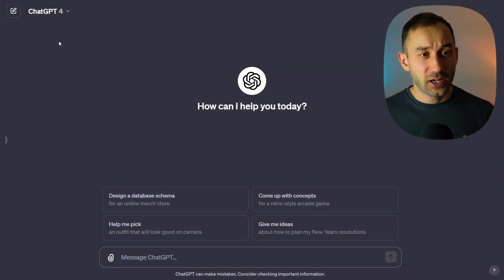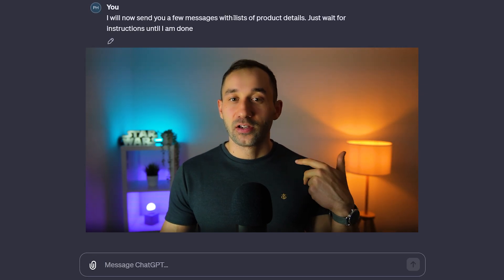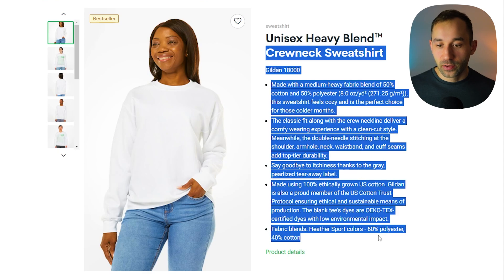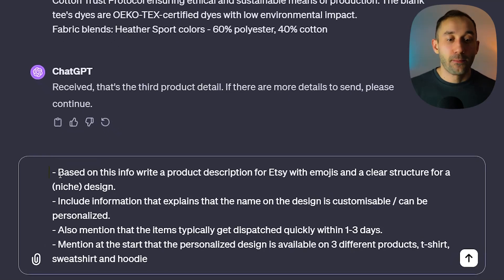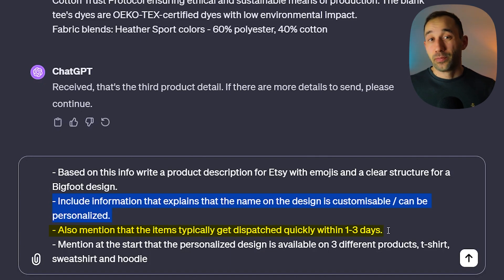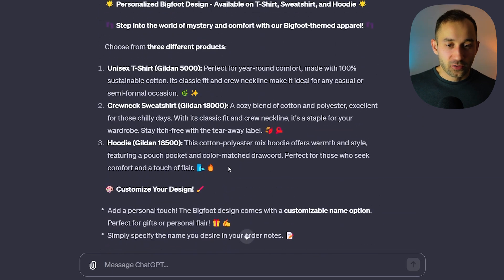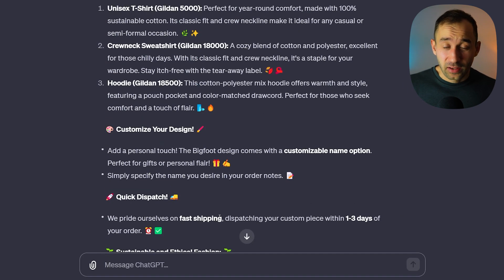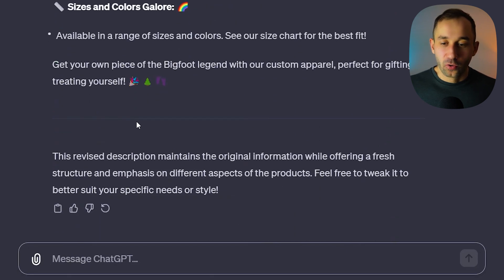Writing Etsy Product Descriptions with Ai (FREE)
PROMPTS
I will now send you a few messages with lists of product details. Just wait for instructions until I am done

- Based on this info write a product description for Etsy with emojis and a clear structure for a (niche) design.
- Include information that explains that the name on the design is customisable / can be personalized.
- Also mention that the items typically get dispatched quickly within 1-3 days.
- Mention at the start that the personalized design is available on 3 different products, t-shirt, sweatshirt and hoodie